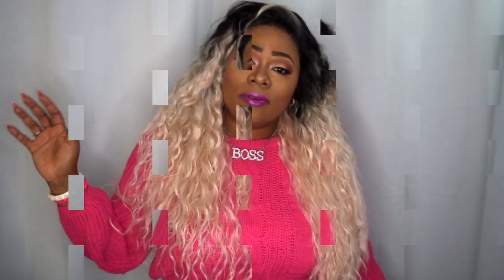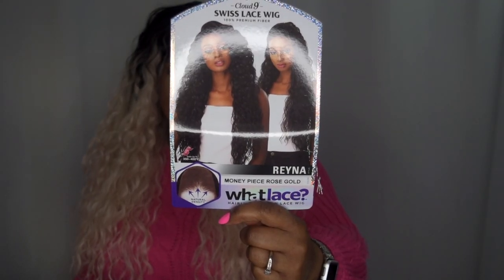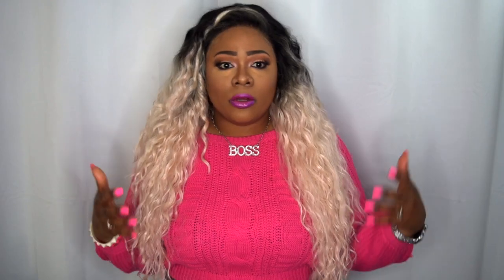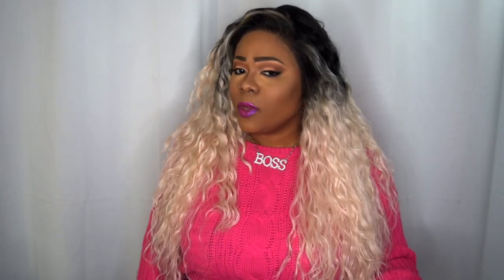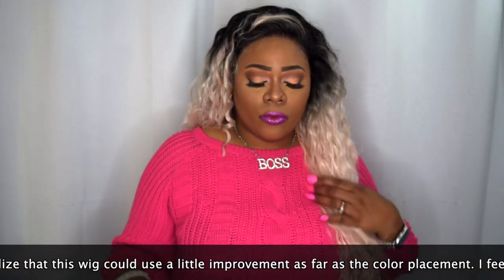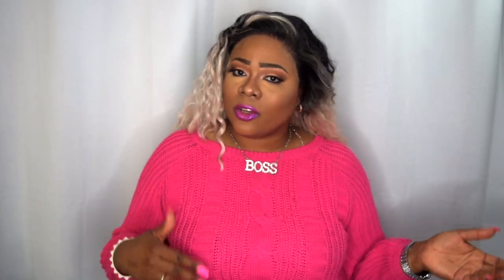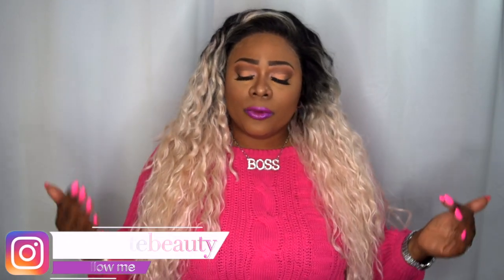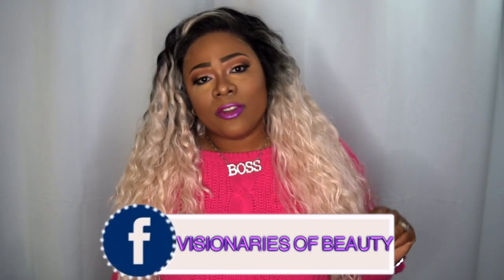WHAT LACE? has got LONG and Curly now huh! REYNA 🤔 | Ft. Ebonyline.com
👋🏽 VB's, are you ready for the LONG and curly version of the popular What Lace? by Sensationnel. I’m bringing to you REYNA. Video features stock card, close up 360 view and my opinion. Check description below for link to purchase and product details.

Product details:
SENSATIONNEL SYNTHETIC CLOUD9 SWISS LACE WHAT LACE 13X6 FRONTAL LACE WIG - REYNA